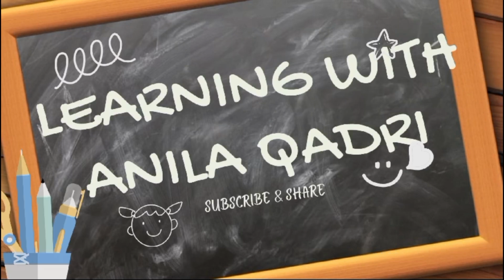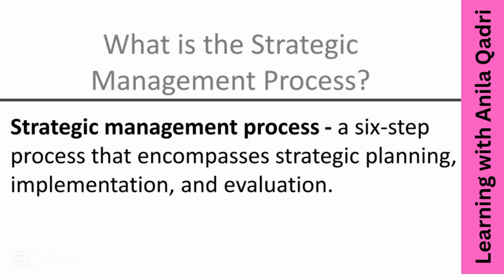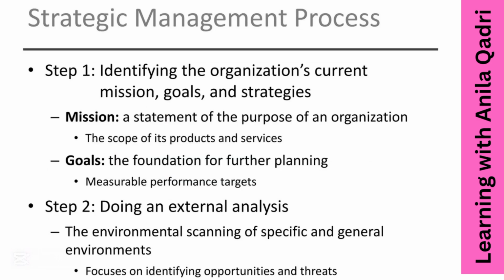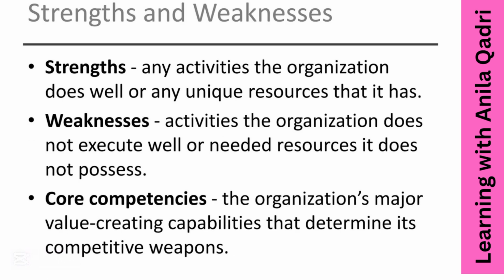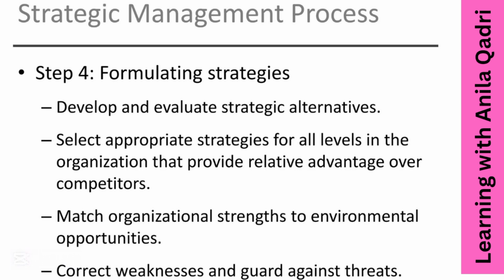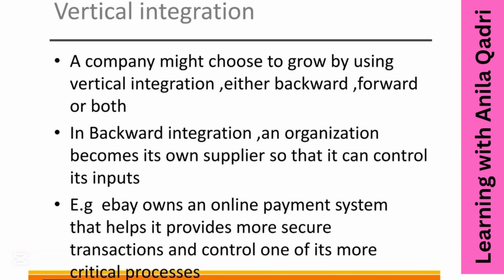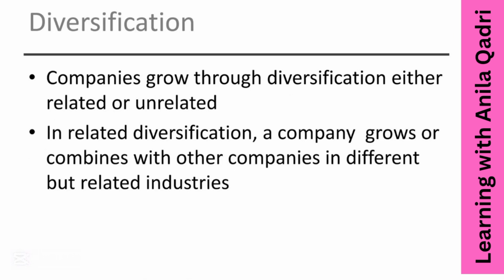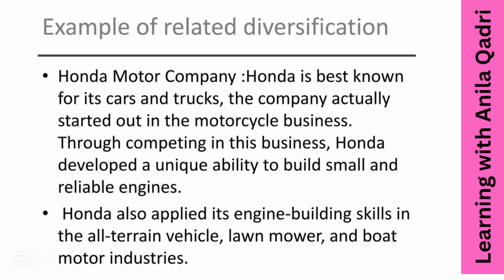Chapter-9/Strategic Planning/ Principles of Management by Stephen Robbins/Learning with Anila Qadri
Hey...!
This video is about chapter No 9 of principles of Management..
The name of the chapter is Strategic Planning..
This chapter has been taken from the book of principles of Management by Stephen Robbins..